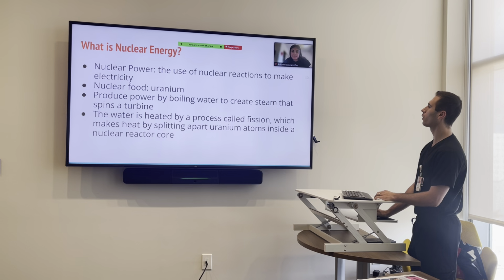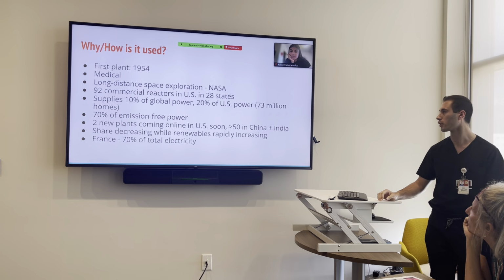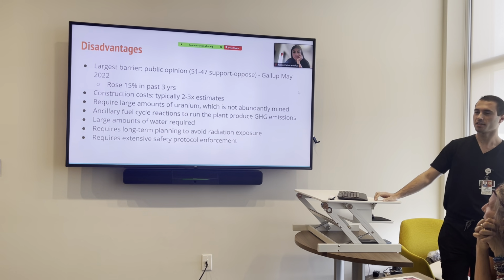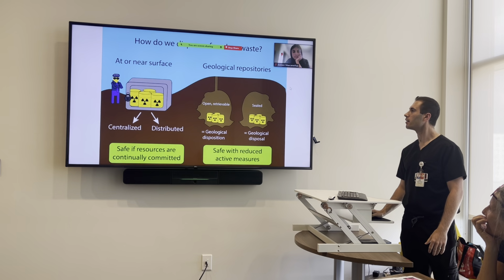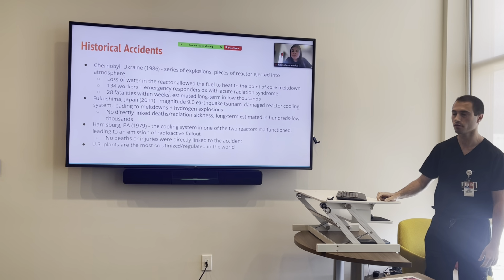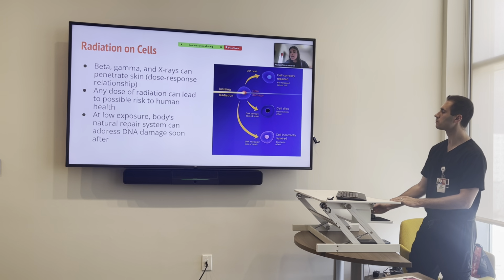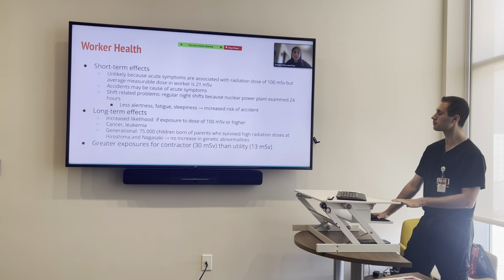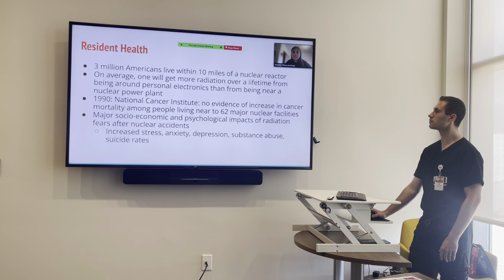Nuclear Energy & Health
Our medical students John and Kristen present Nuclear Energy and Health